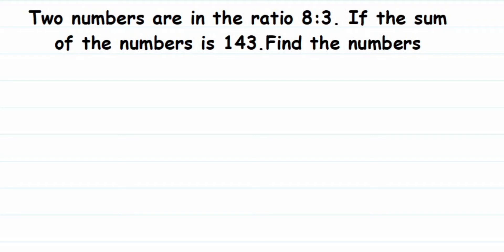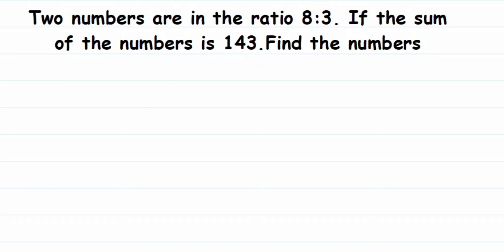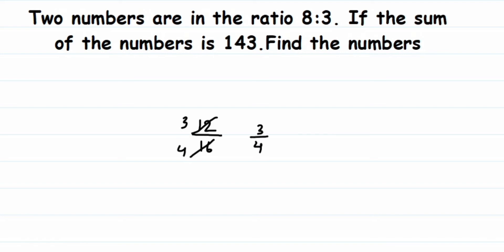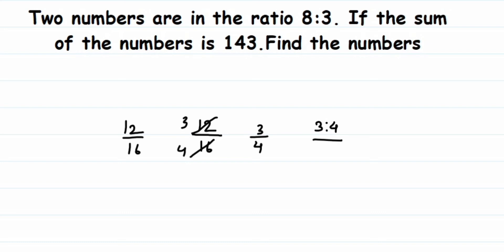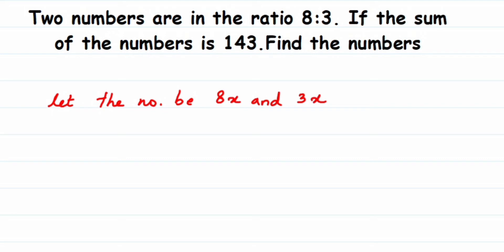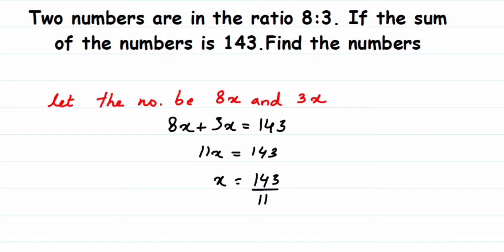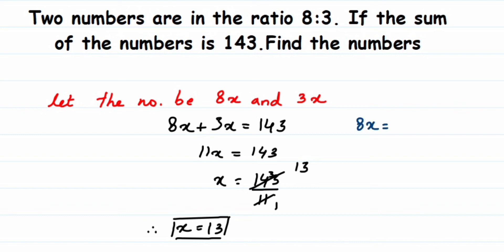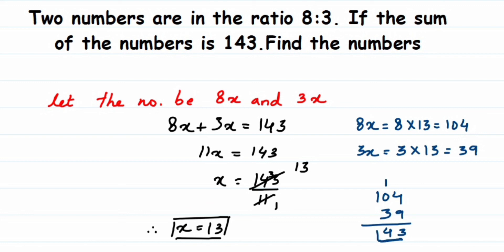Two number are in the ratio 8:3.if the sum of the number is 143.Find the numbers.class 8 maths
Two numbers are in the ratio 8:3. The sum of the number is 143. find the numbers

Class 8
Chapter - Linear equation in one variable